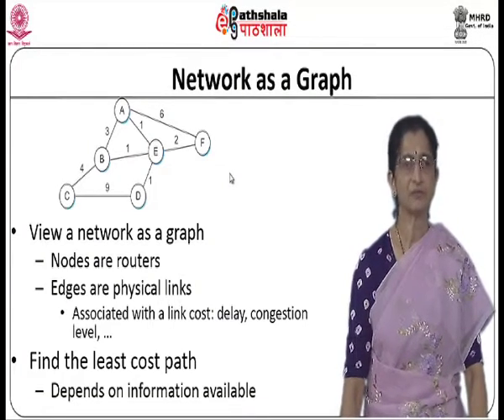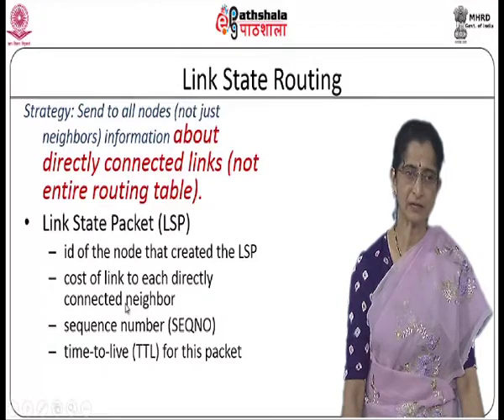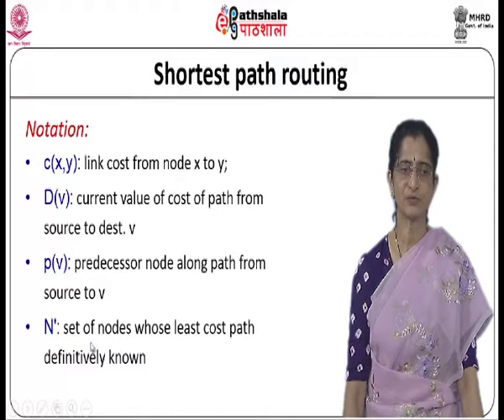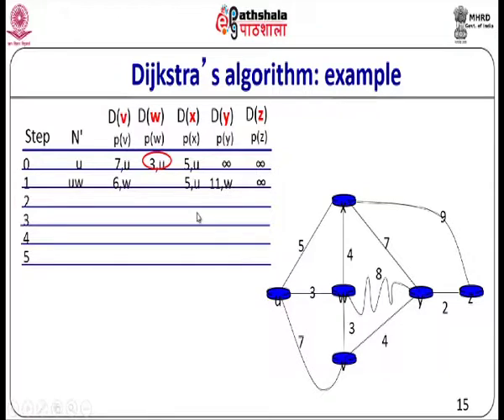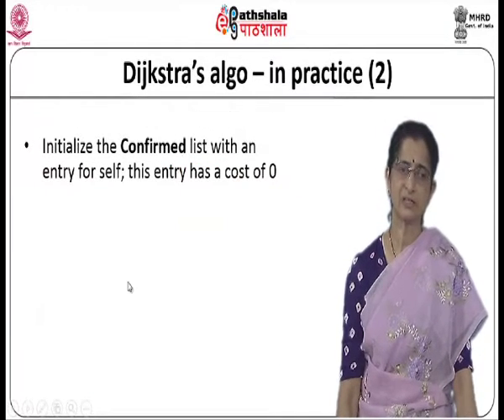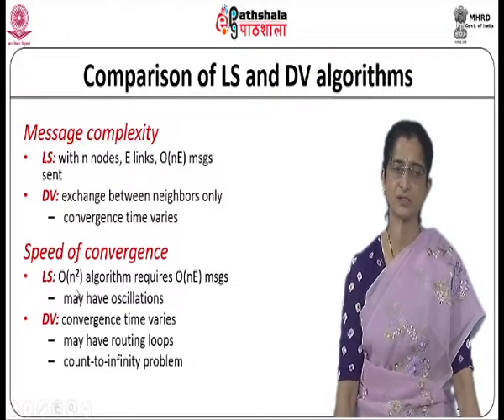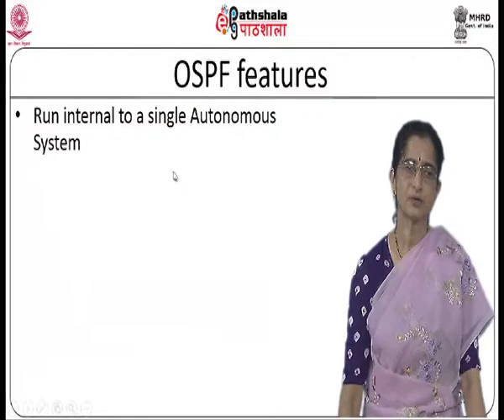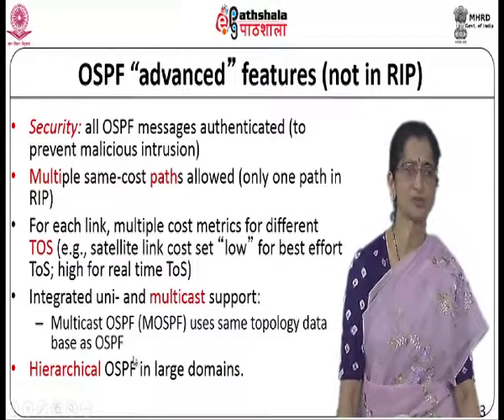Network Layer- Routing